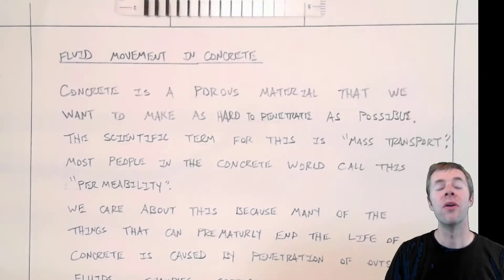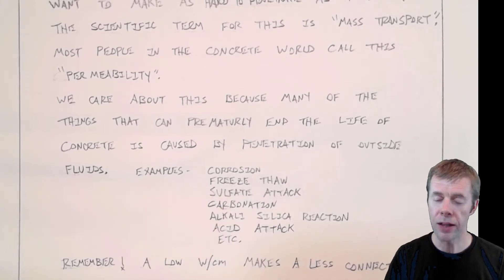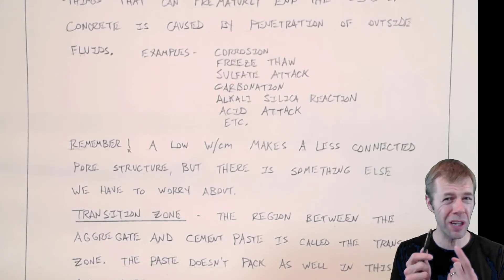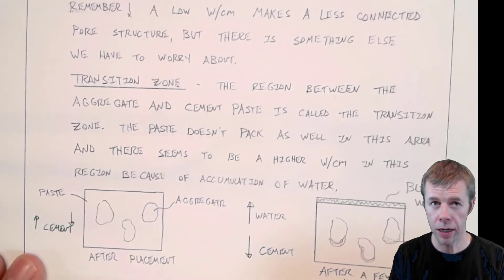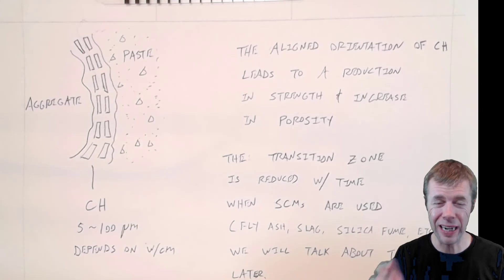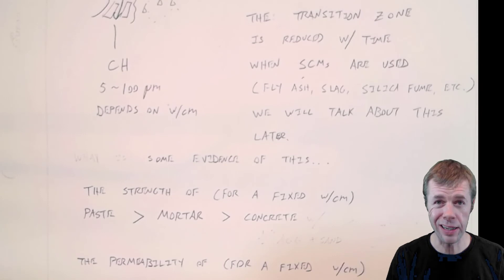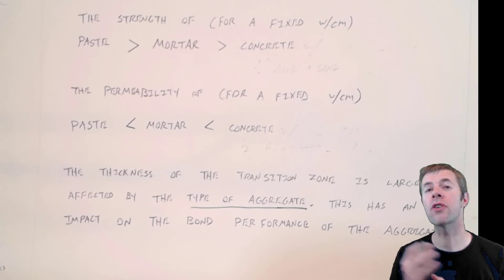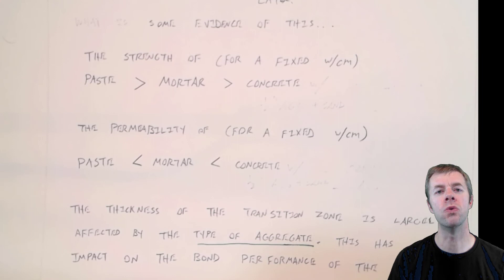The Impact of the Transition Zone and Cracking on Fluid Penetration in Concrete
This video discusses the transition zone and cracking and the impact on fluid penetration into concrete.